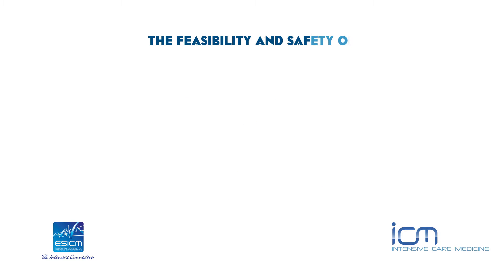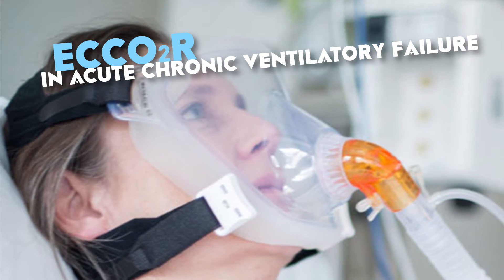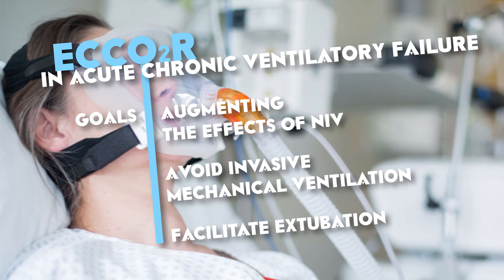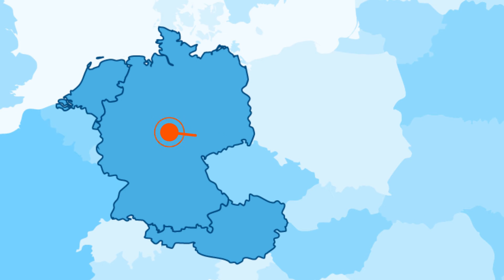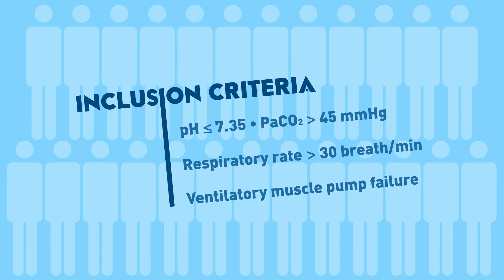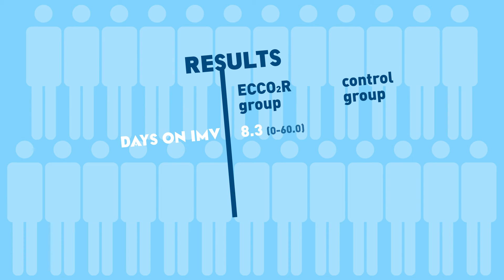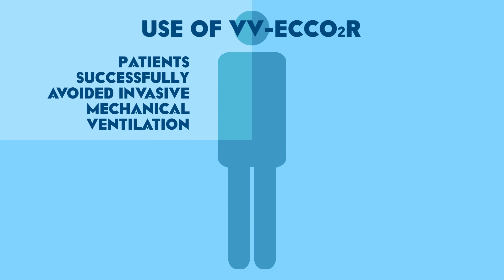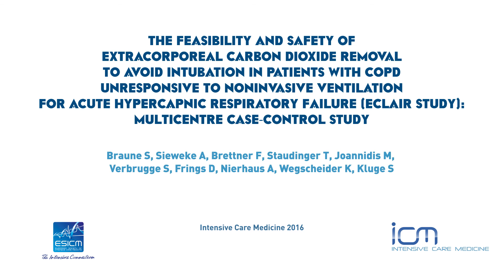ICM Pulse - The feasibility and safety of extracorporeal carbon dioxide removal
The feasibility and safety of extracorporeal carbon dioxide removal to avoid intubation in patients with COPD unresponsive to noninvasive ventilation for acute hypercapnic respiratory failure (ECLAIR study): multicentre case-control study.

Braune S, Sieweke A, Brettner F, Staudinger T, Joannidis M, Verbrugge S, Frings D, Nierhaus A, Wegscheider K, Kluge S